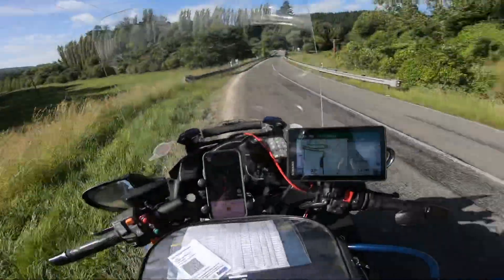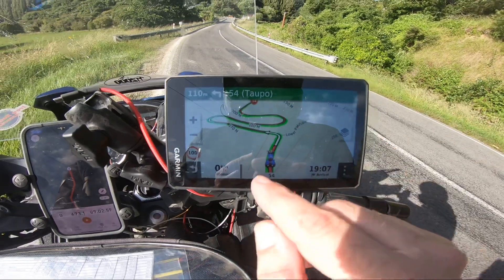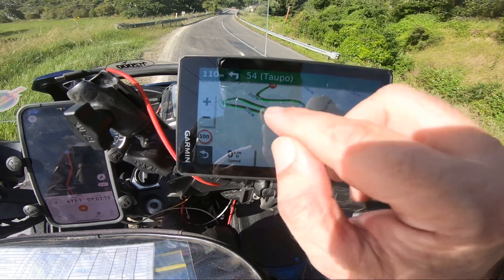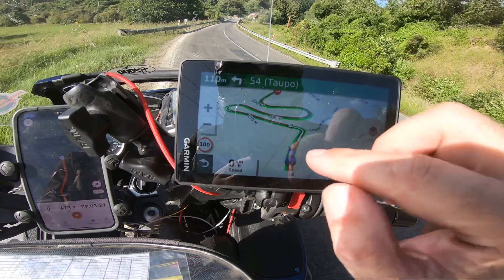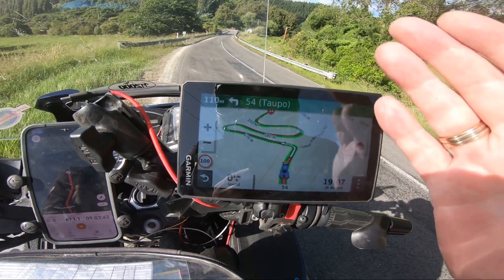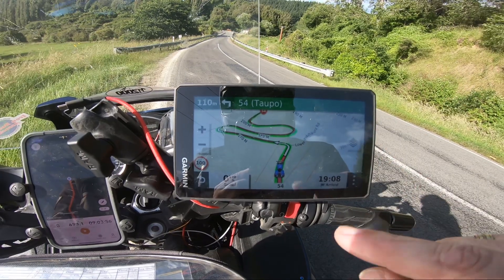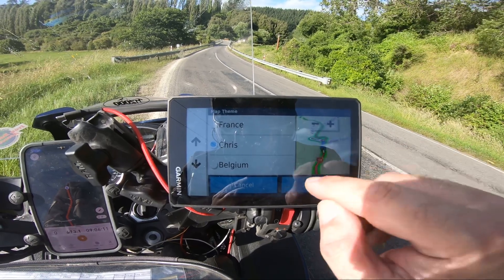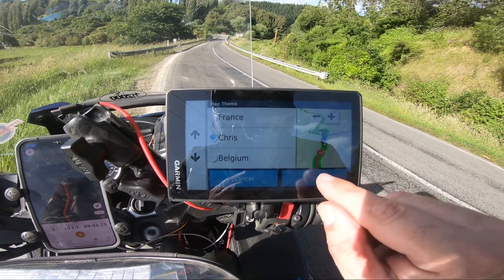Zumo XT - Routing overlaying a Track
How to get the best of both worlds: Basecamp Track showing underneath an active route, with the Track being wider so that you can always see both. With this map style, you can easily see when your XT is telling you to go a different route than you’ve prepared and expected from within basecamp.

Have created a quick blog post, with some instructions and the downloadable theme file on my personal